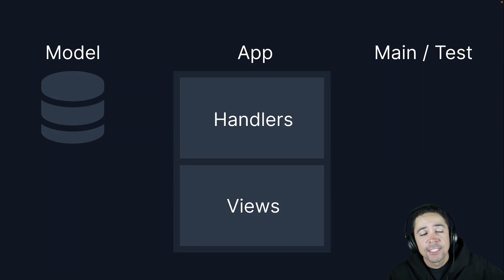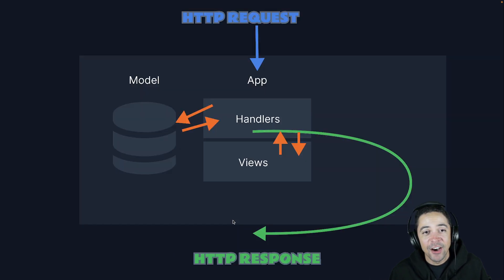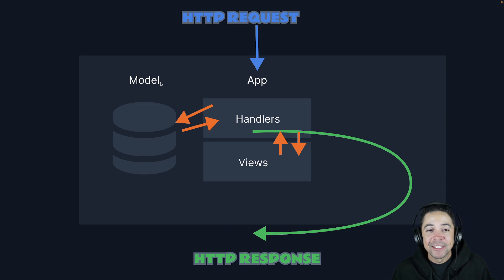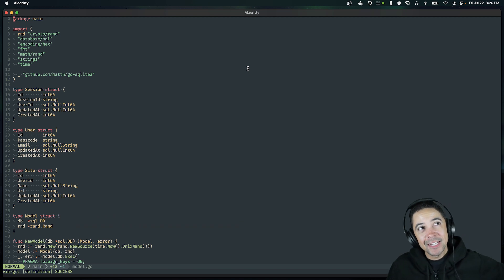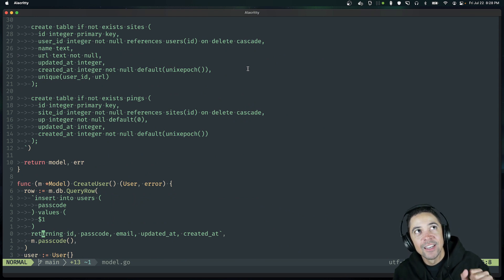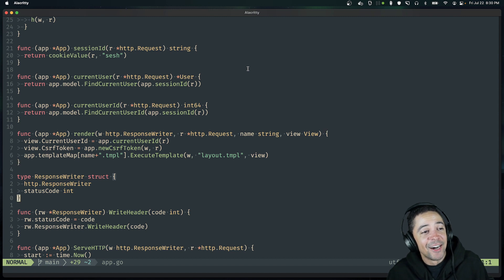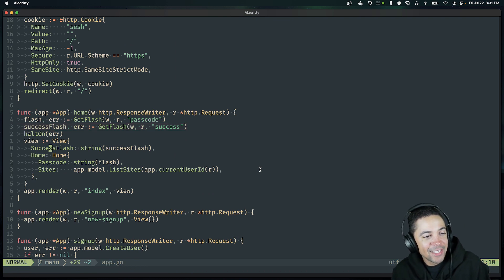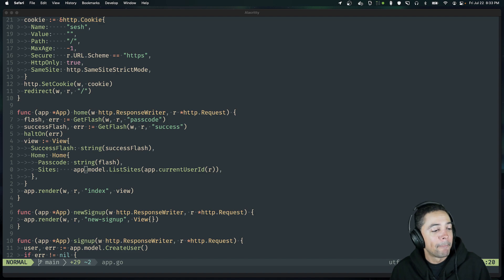How to organize a go web application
I've finally come up with a way to organize go web app projects without a framework that makes sense.

Ben Hoyt's post that cleared a bunch of stuff of up for me

### Editor
There was no editor. Clearly.